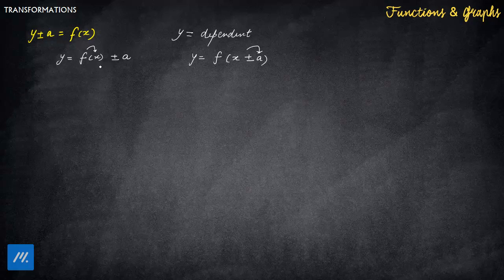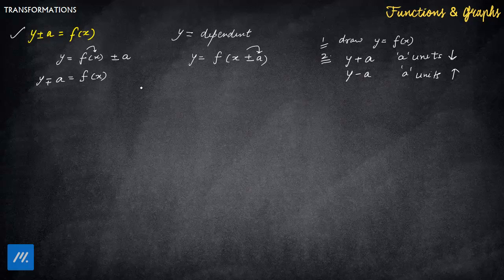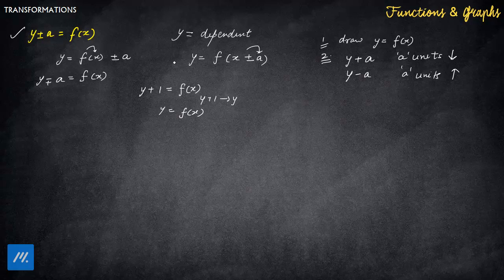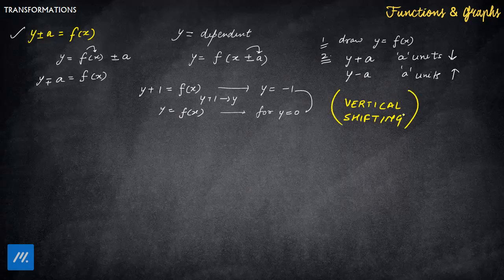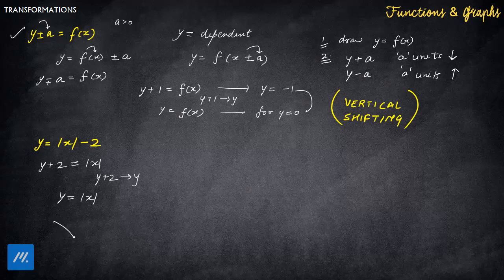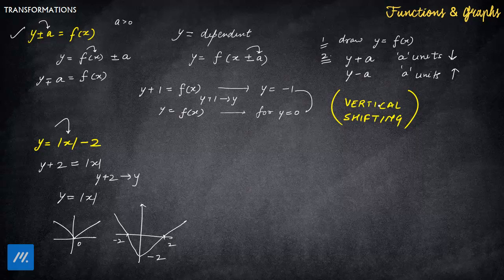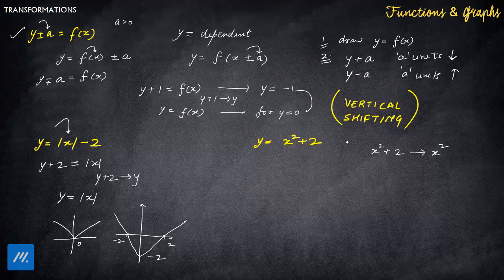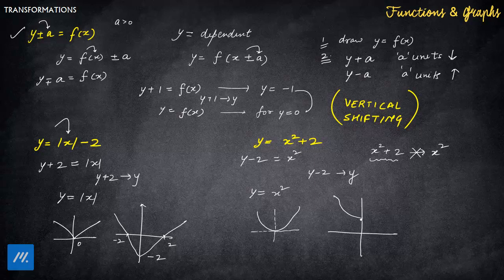2 Transformation about y axis